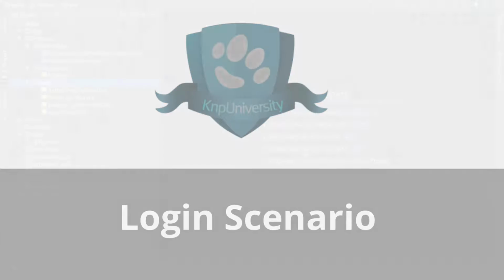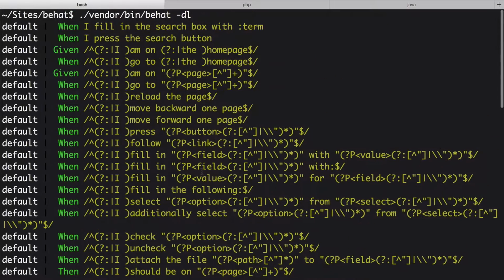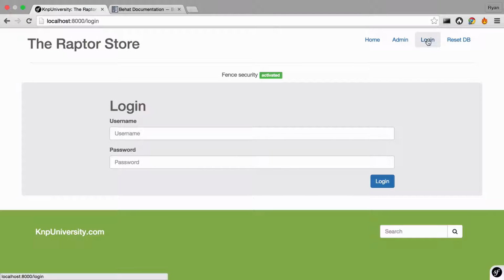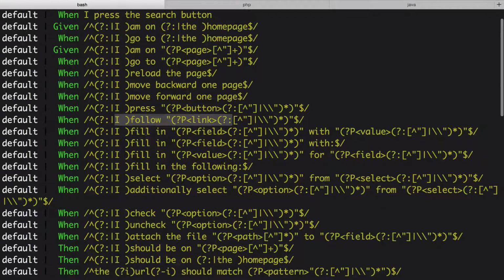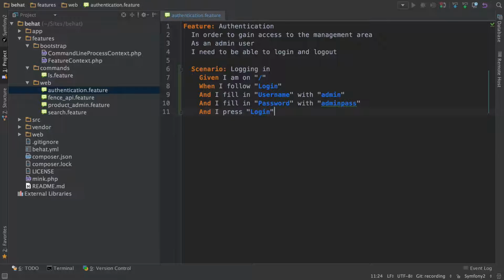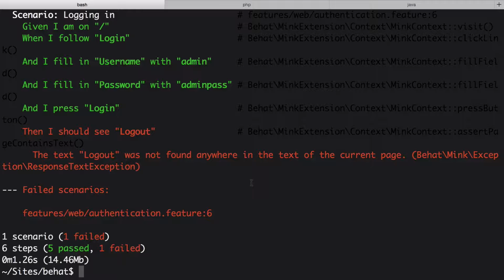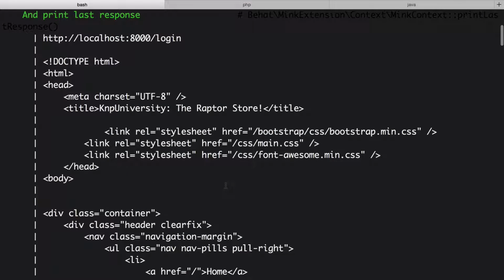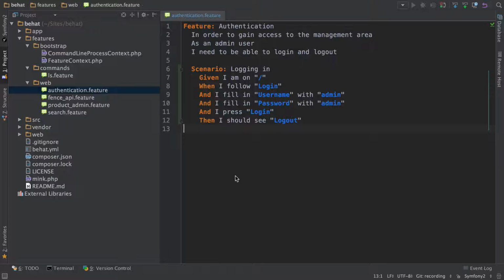12 login scenario